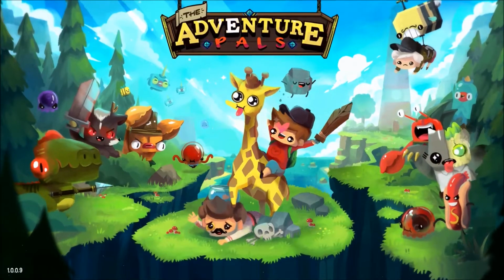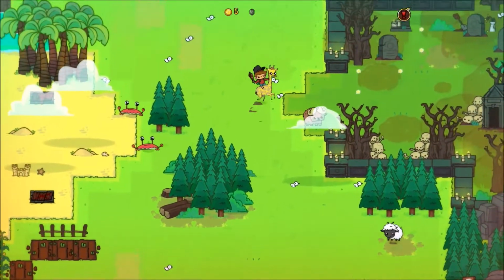The Adventure Pals Review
The Adventure Pals PS4 Review
The Adventure Pals Review IGN
The Adventure Pals Xbox One Review
The Adventure Pals PC Review
The Adventure Pals Switch Review

Pewdiepie : How did this get in here?

PS3 Playstation 3 PS4 Playstation 4 Xbox 360 Xbox One PC Steam

Thank you guys so much for checking out my video!
I'll take you on a magical journey through my backlog!
Plus I do weekly reviews. :)

If you liked the video smack me with a thumbs up.

Think I should do stuff better?

Stay Beautiful ;)
- Superken
The Adventure Pals gameplay review ps4 new releases gamespot IGN

*Full Disclosure: A review copy of this game was provided to me by it's publisher.*